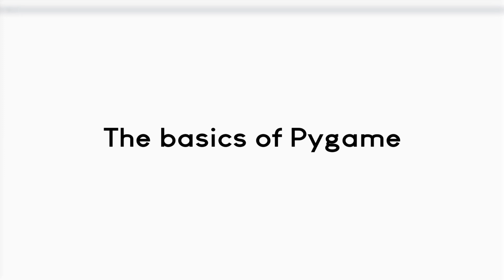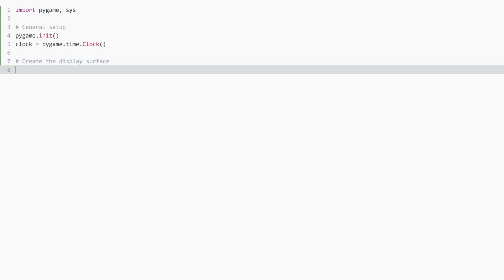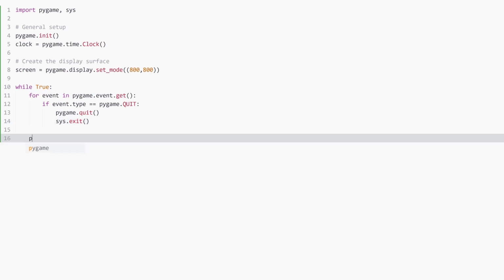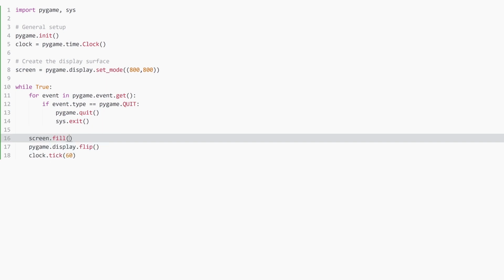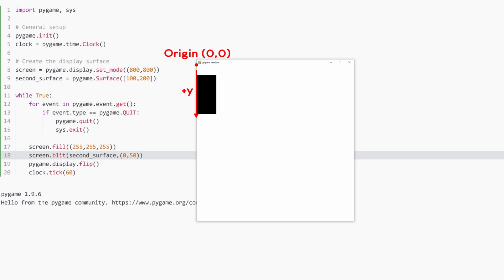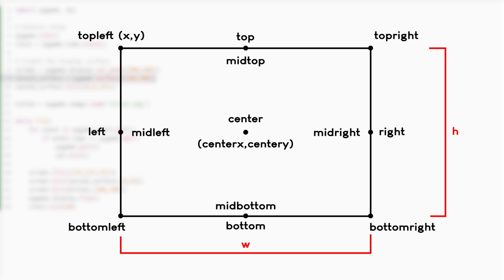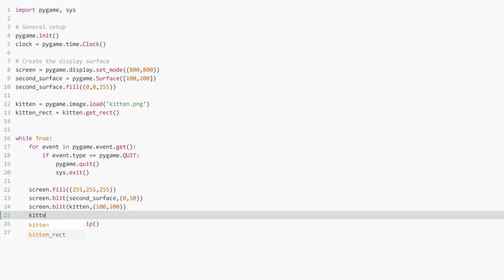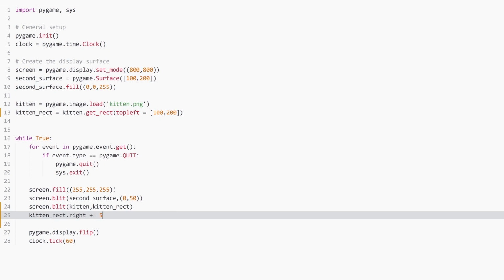Python / Pygame Tutorial: Creating surfaces and rectangles (also moving stuff)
A tutorial on how to create surfaces (either blank ones or by importing pictures; and how to work with these new surfaces. I'll also talk about the general logic of pygame and how to start a basic setup.